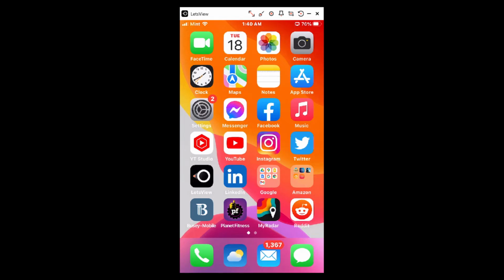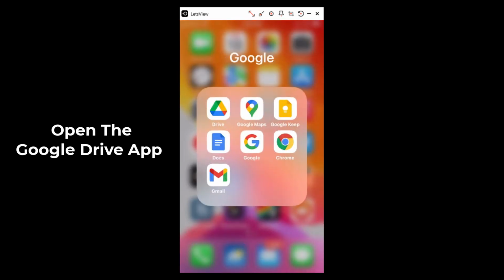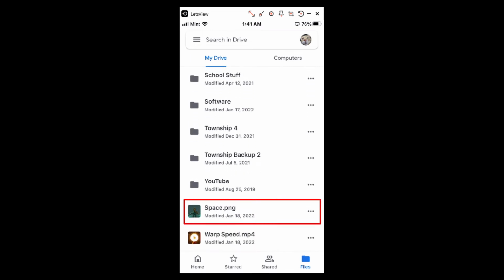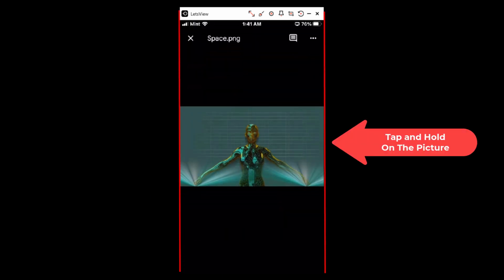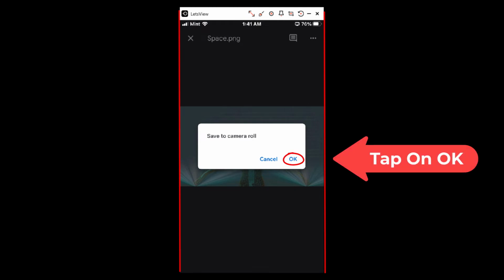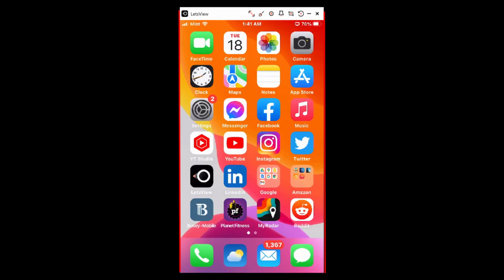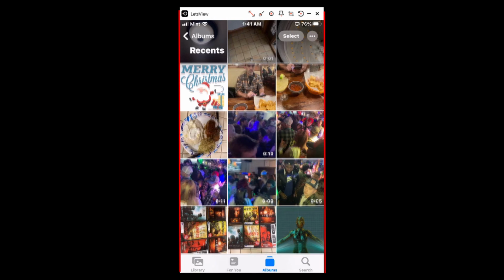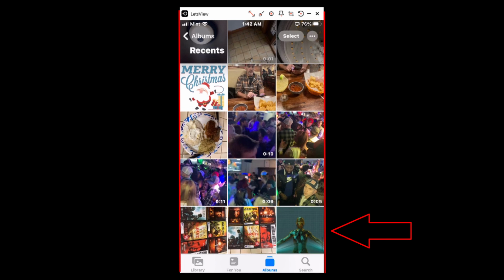How To Download A Pictures On Google Drive Using An IPhone Or IPad *2022 📱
This is a video tutorial on how to download photos from Google Drive using an Apple Iphone or IPad. I will be using an IPhone SE for this tutorial.

Simple Steps
To Download Pictures
1. Tap and hold on the picture you want to download.
2. Tap OK to save to camera roll.
3. The Picture will be saved to your "Photos".

Chapters
0:00 How To Download Pictures From Google Drive To An IPhone
0:25 Open Google Drive
0:35 How To Download A Picture From Google Drive To Your Iphone
0:48 Tap On The Picture File To Open It
1:00 Tap And Hold On The Picture
1:11 Tap On OK
1:17 The Picture Saves To Your Photos

how to download images from google drive on an iphone, how to use google drive on an iphone, how to download from google drive on an iphone